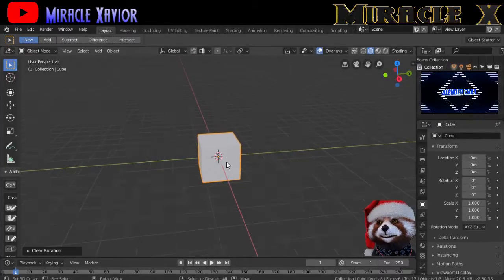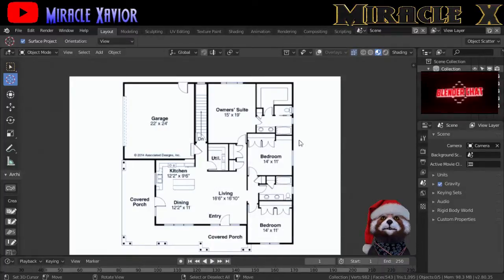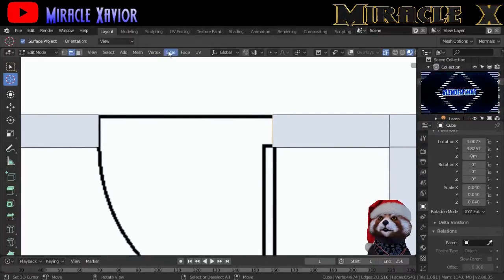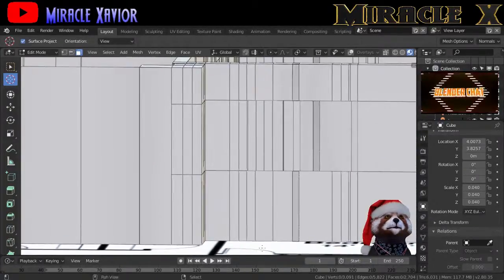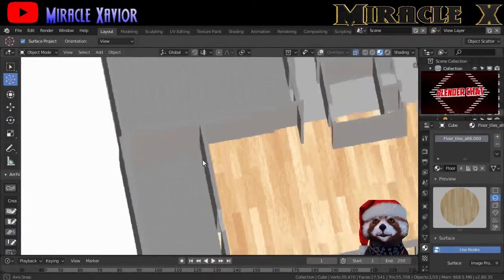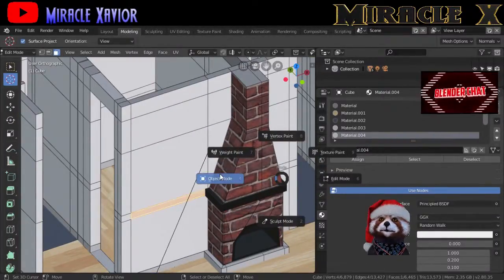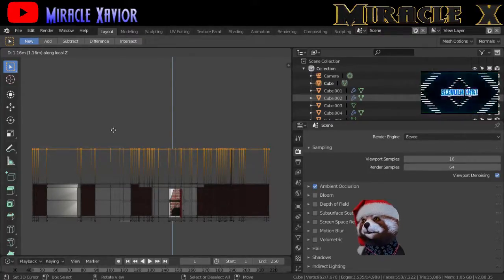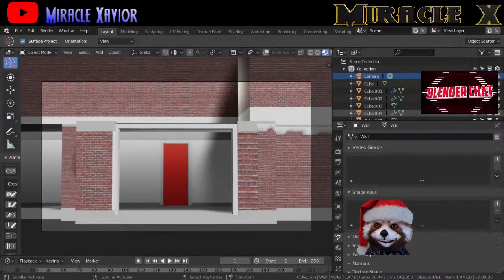LETS BUILD A HOUSE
this is a tutorial of how to make a simple house with the use of a blueprint! This is Also my last video of Blender Chat ! Season one is over!